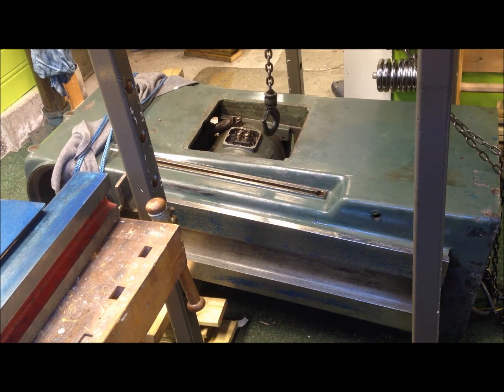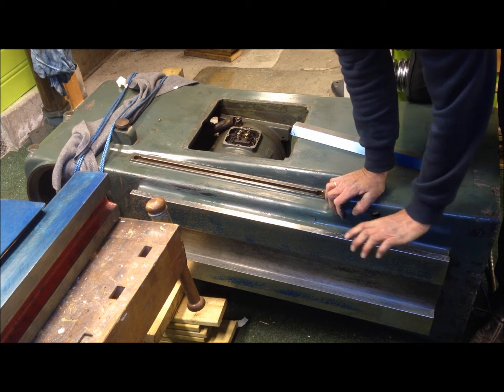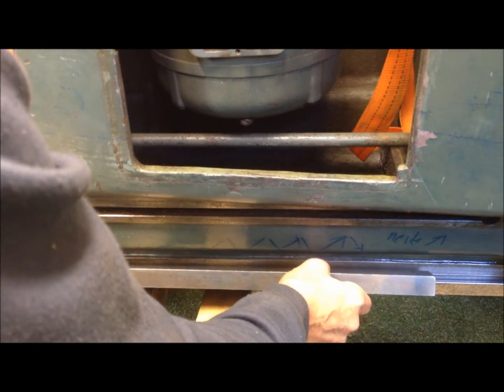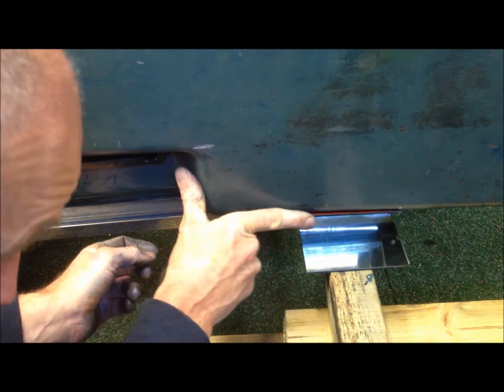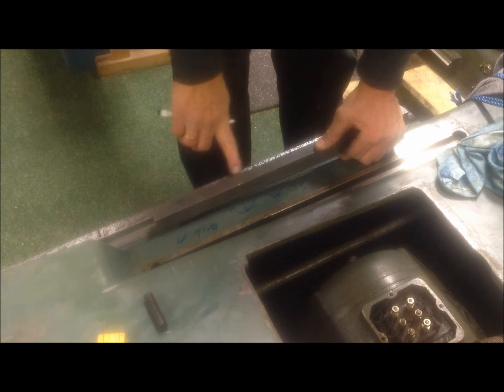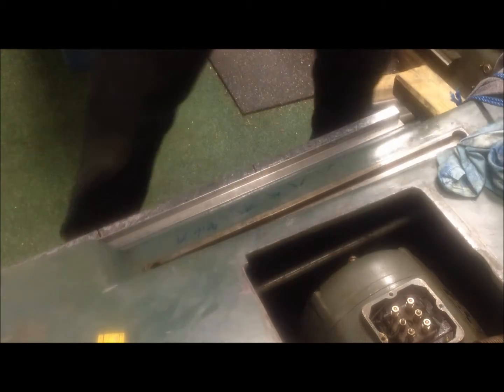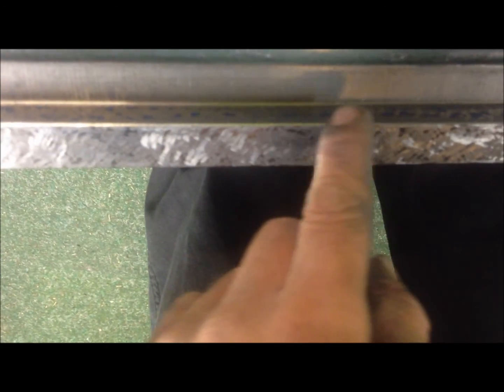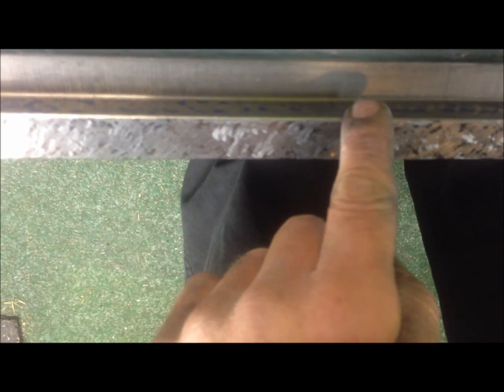Schaublin SV52 milling machine, column rear ways, right side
Rear ways, right side

I did make, and used, some handles to my other small straightedge whereas for this the heat transfer may be bigger problem than for the bigger straightedge

Note: at 02:00 in the video
Thought first I could do the rear ways horizontal. This proved very ackward, even if I could somehow get the casting up to a comfortable height, the weigh tdistribution onto the ways would not have been an OK procedure to follow

Please note that it is preferrable to always use a straightedge longer than the area to be tested. In my case, I had to break it up. This means you have to be careful! First establish an area that is "true", then "move" from this at intervals.